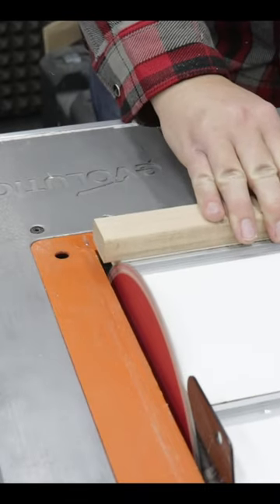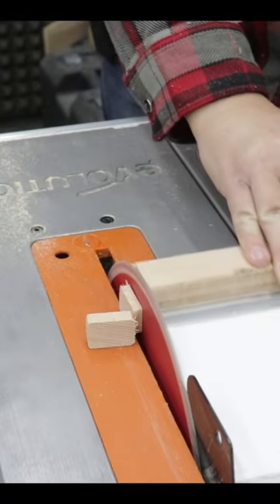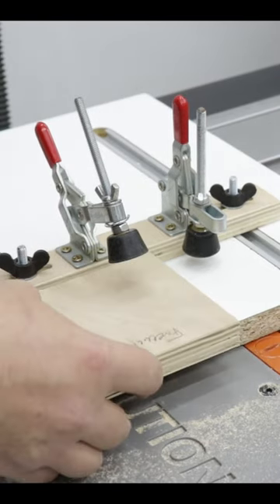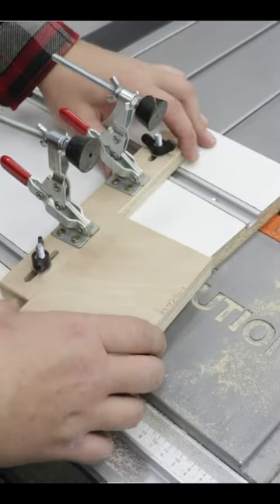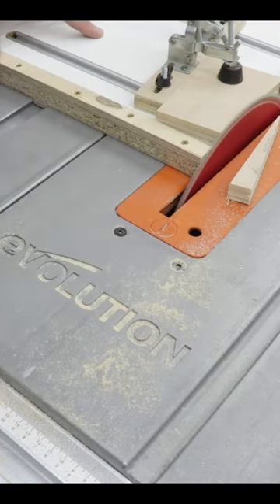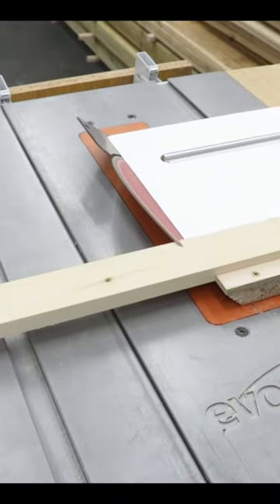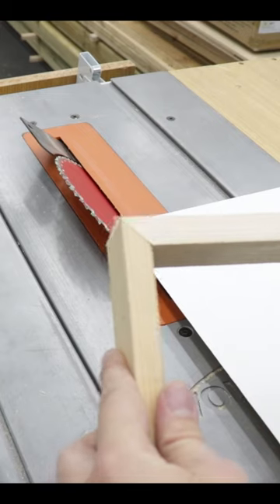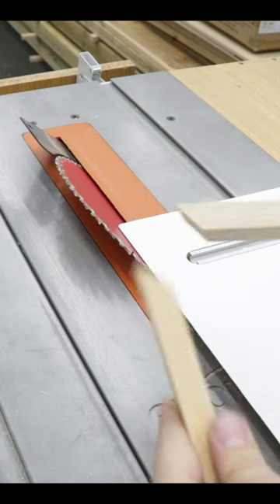Small Table Saw Sled Perfect For Small Workshops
Small Versatile Table Saw Sled Perfect For Small Workshops

Tools I use and recommend: